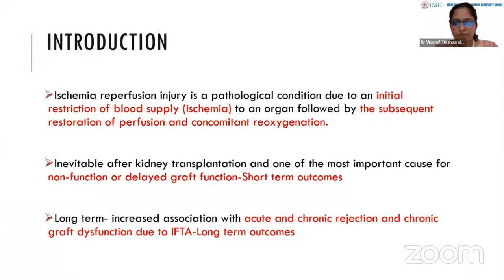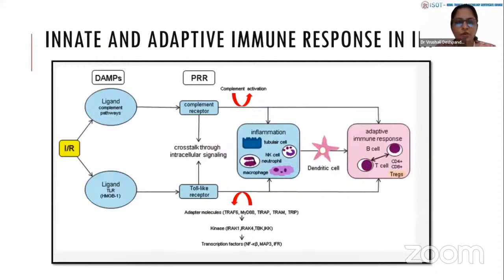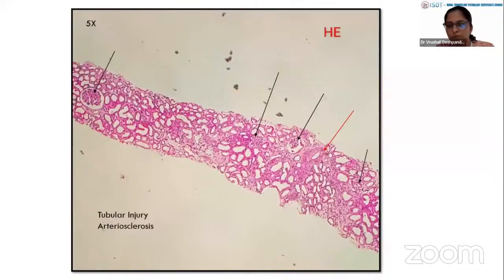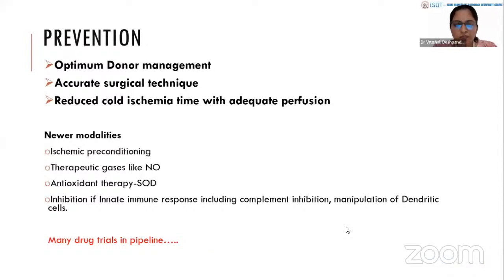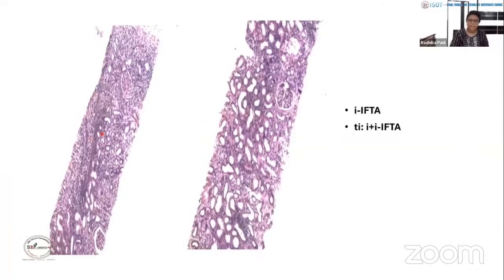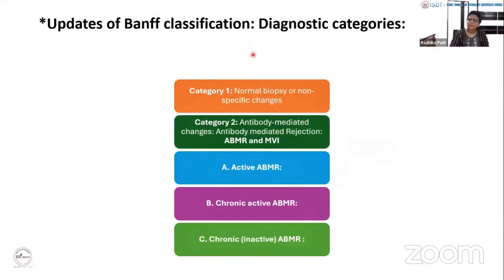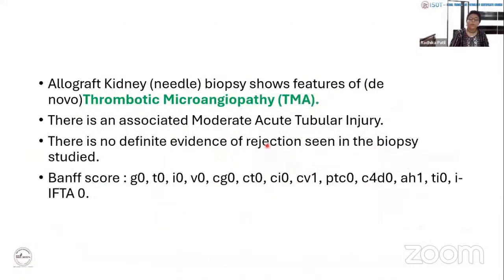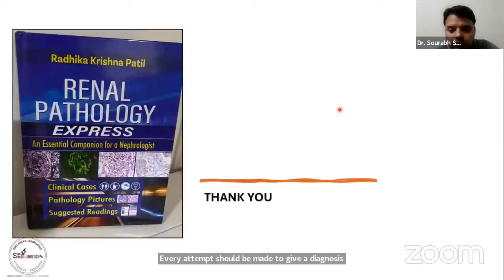Ischemia Reperfusion Injury & Course Summary In Nutshell, Lec 16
07/08/2024

Lecture 16

(First Talk)
Ischemia Reperfusion Injury
- Dr. Vrushali Deshpande

(Second Talk)
Course Summary In Nutshell
- Dr. Radhika Krishna Patil